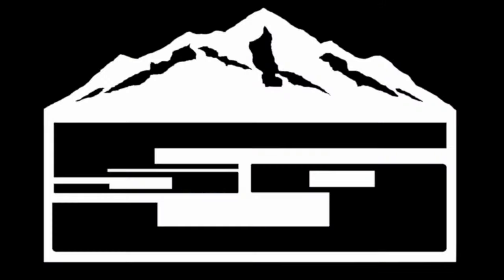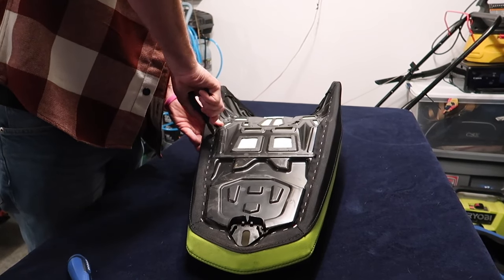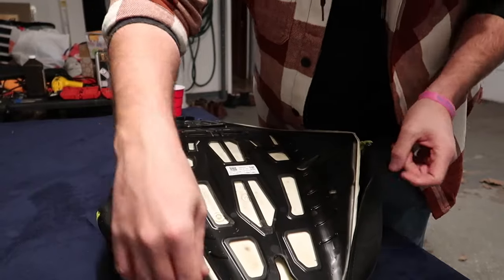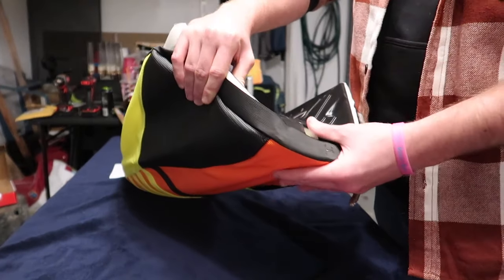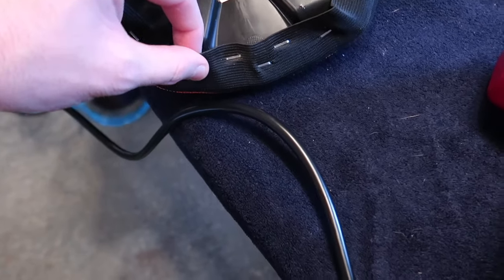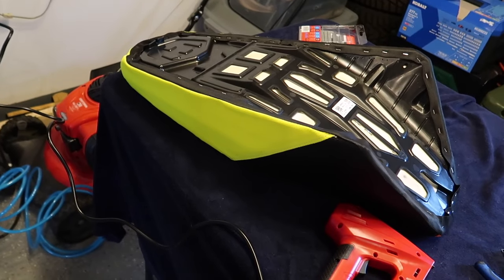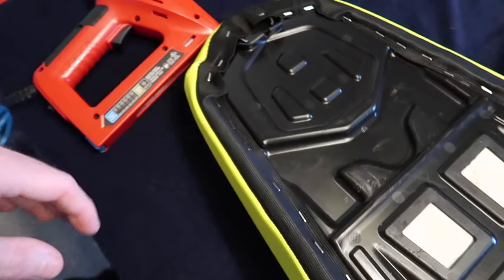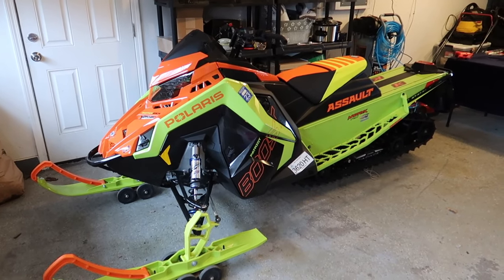SNOWMOBILE seat cover INSTALL | Seco Seat Covers